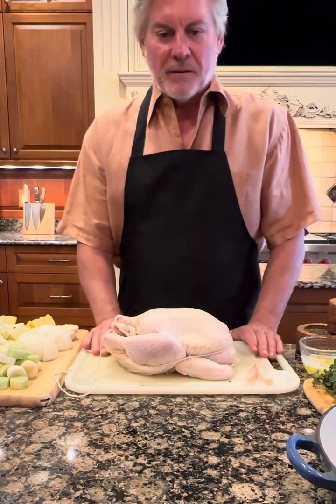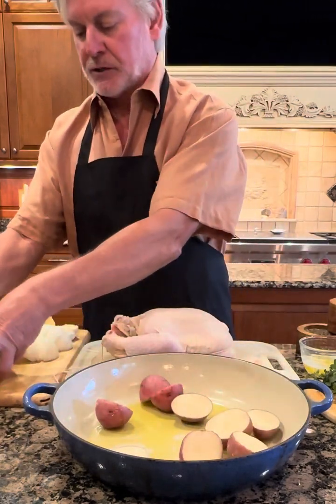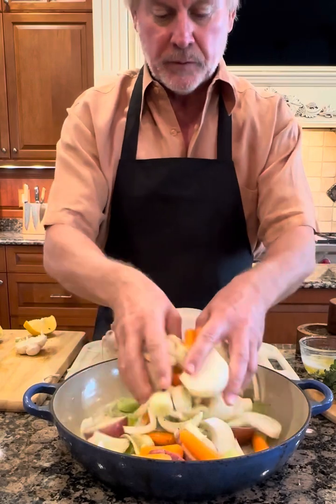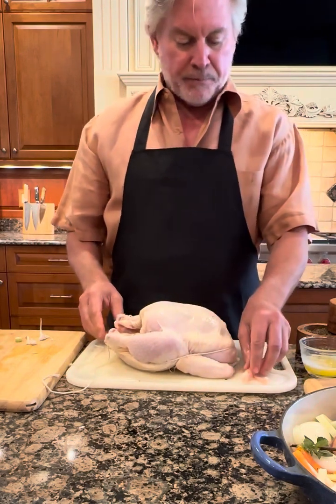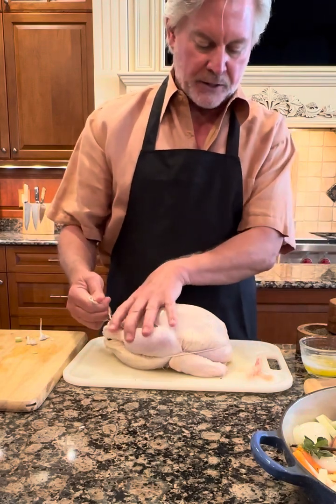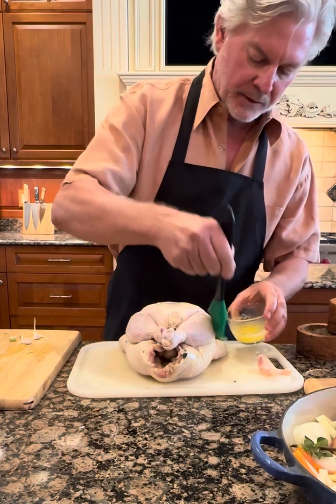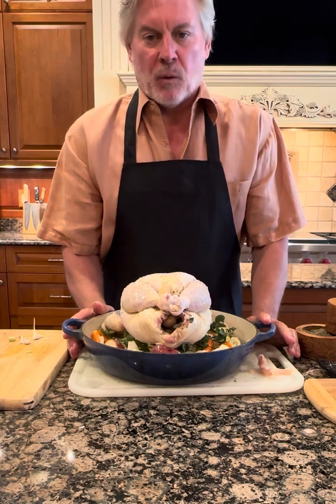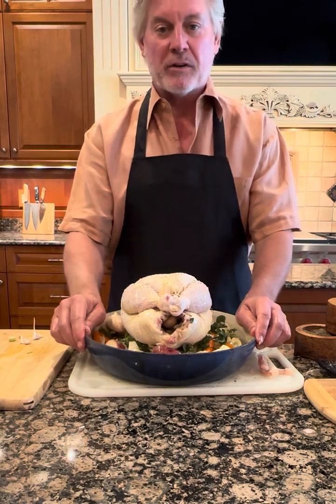McKenna's Kitchen: Ina's Roasted Chicken with Vegetables